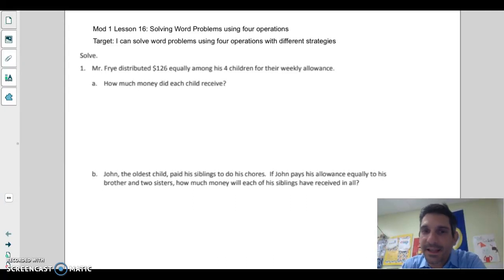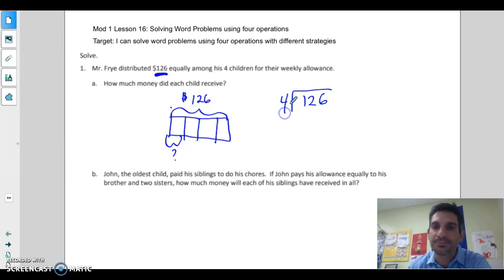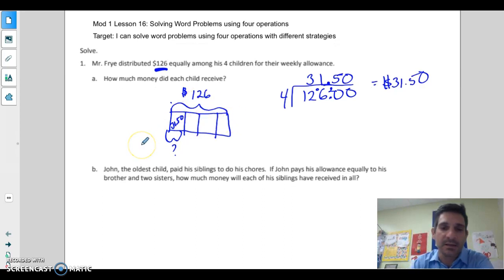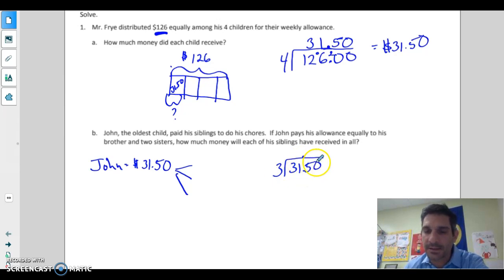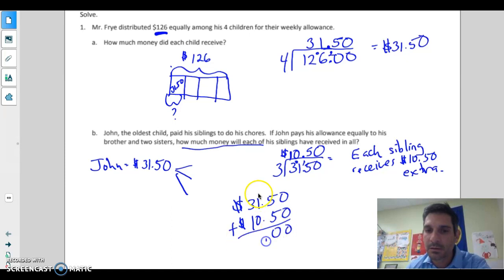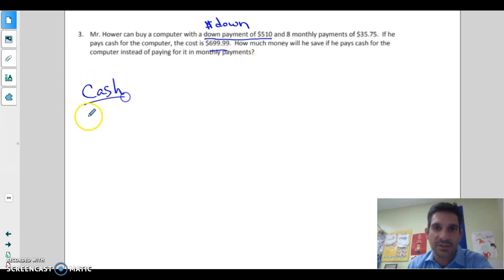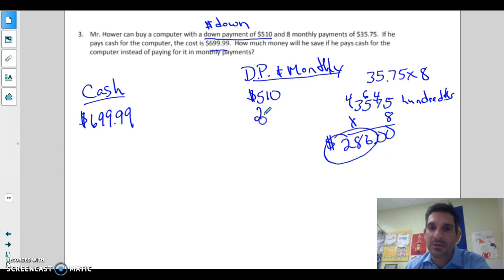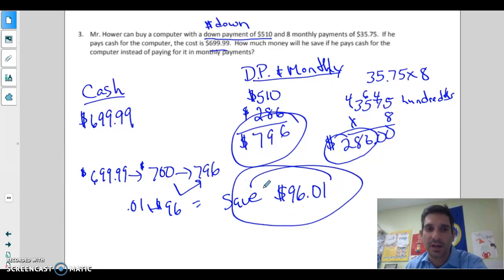Mod 1 Lesson 16